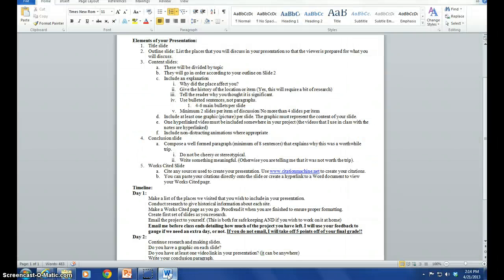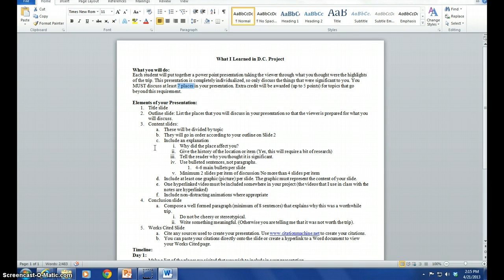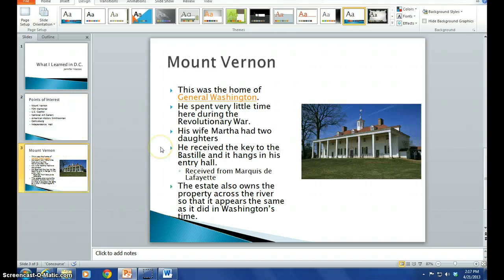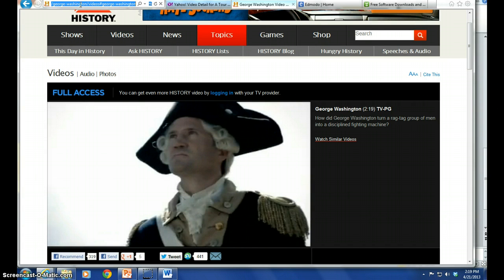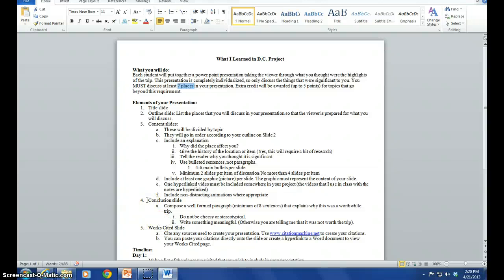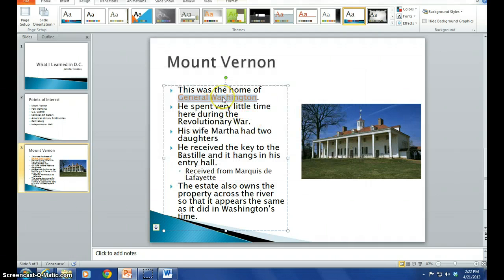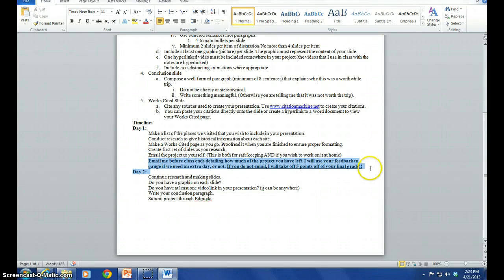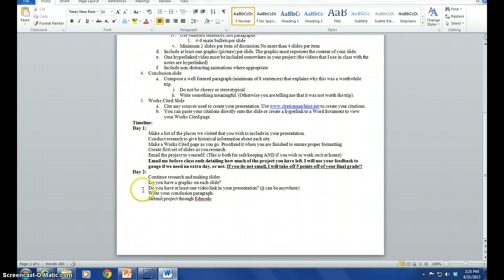D.C Project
Overview of project.